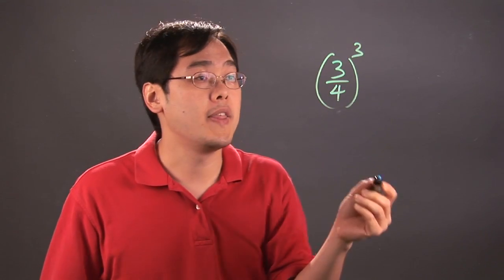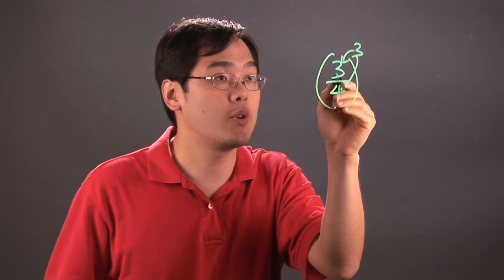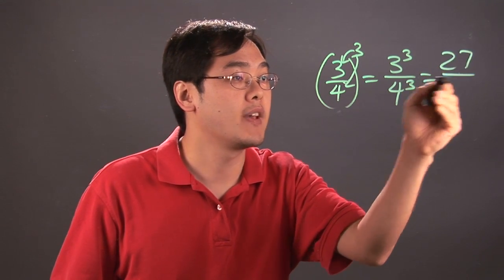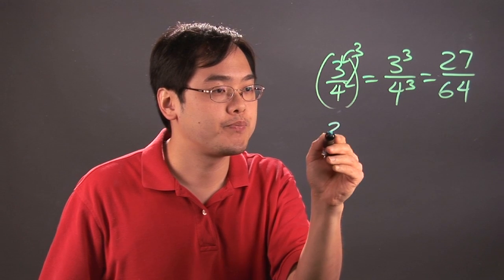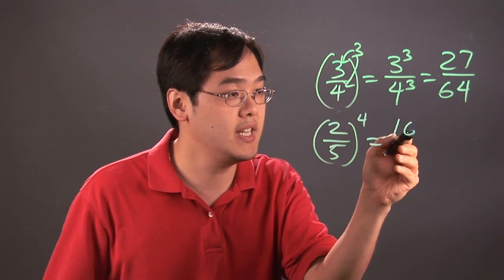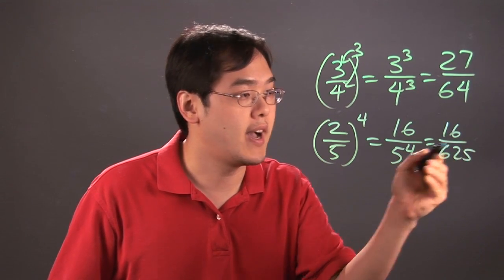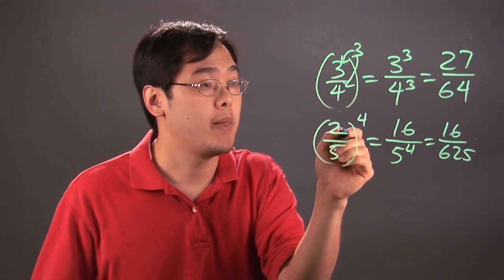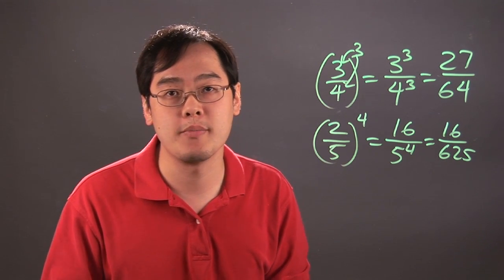How to Simplify Expressions in Fractions Raised to a Certain Power : Fractions 101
Simplifying expressions raised to a certain power can help make certain types of problems easier. Learn how to simplify expressions in fractions raised to a certain power with help from a mathematics educator in this free video clip.